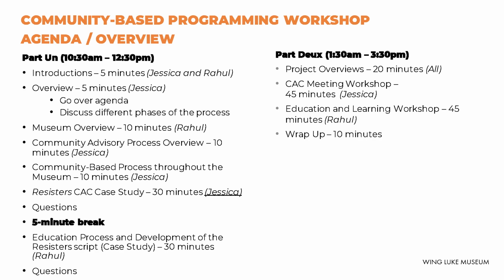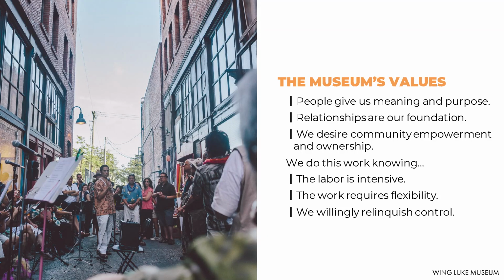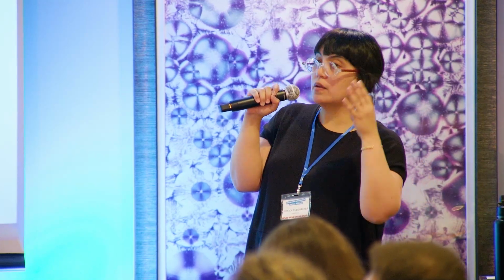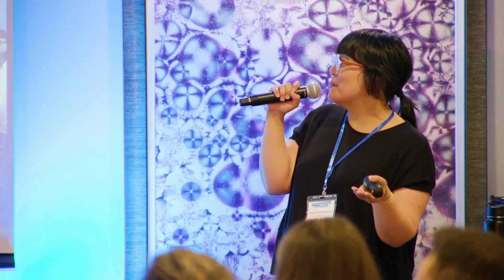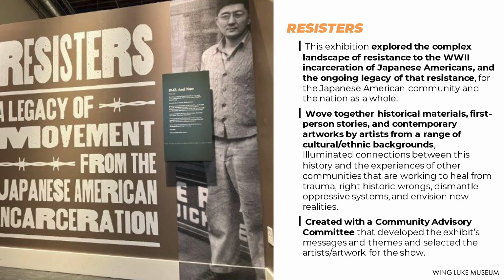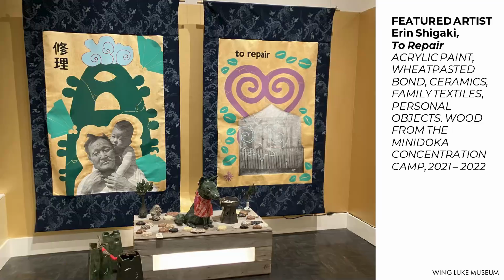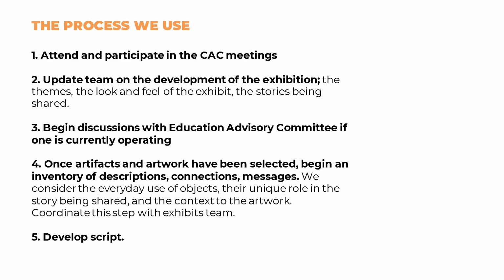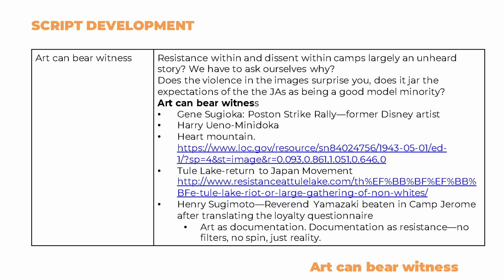Workshop D: A Guide to Developing Flexible Race Focused Programs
Learn more about the conversations that were held and community that was built during the facilitated workshops of Museums Advancing Racial Justice, a three-day convening for professionals in the museum and cultural institution community. At the Science Museum of Minnesota in downtown St. Paul from April 15-17, 2024, the convening gathered professionals from across the country who were committed to the advancement of racial justice.